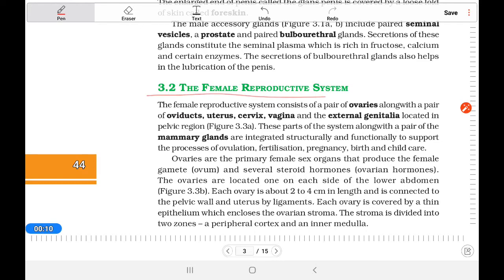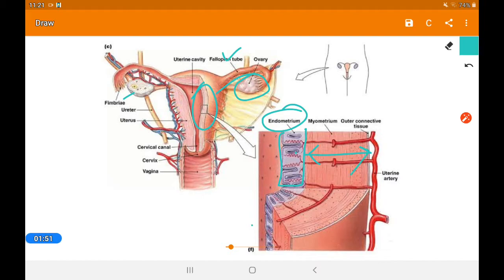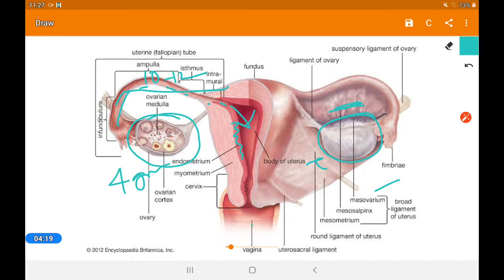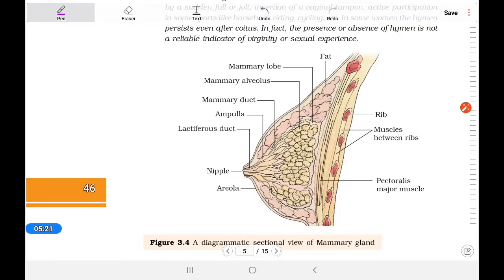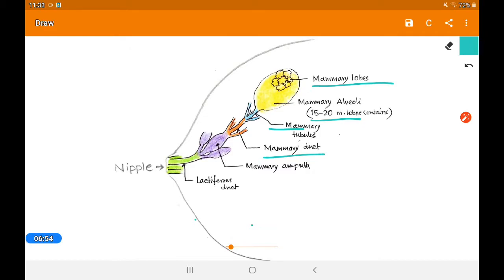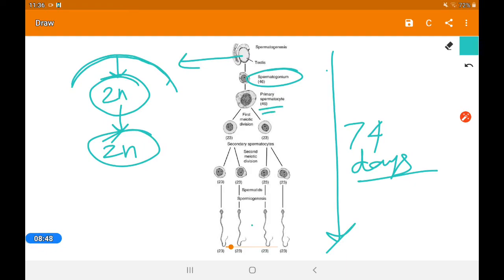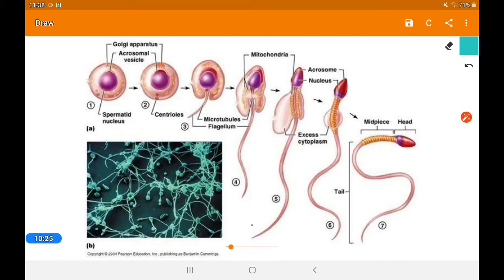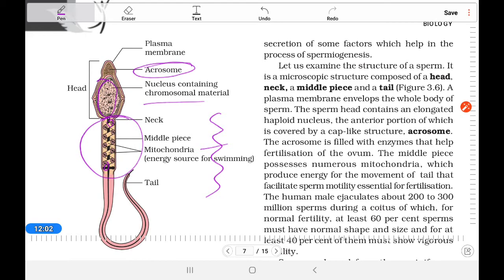Biology (Lesson 8) Mr.D.Paul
Female Reproductive System, Spermatogenesis